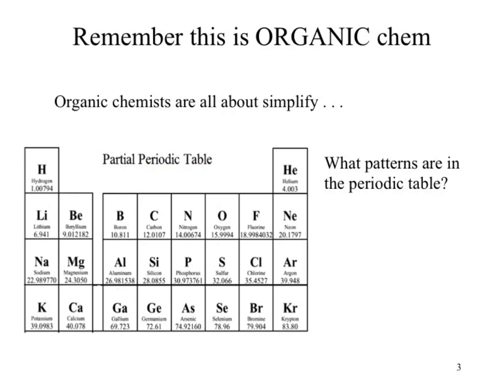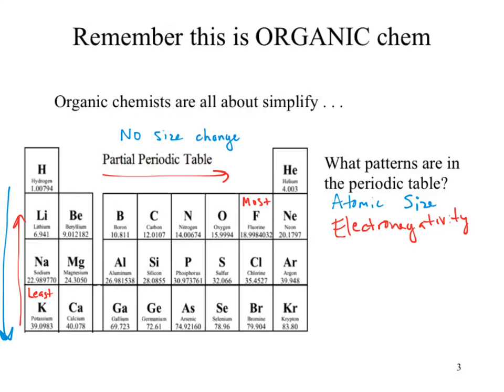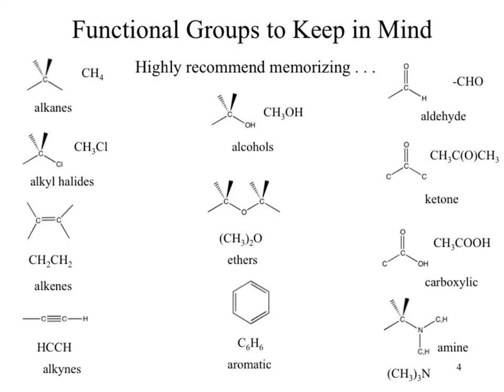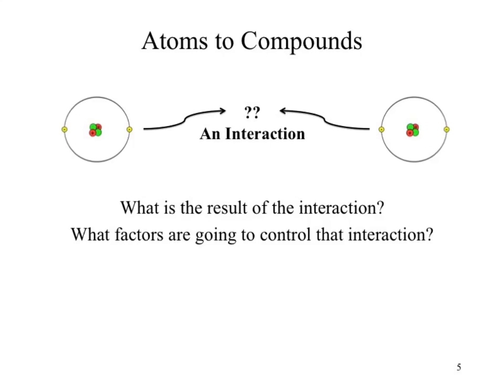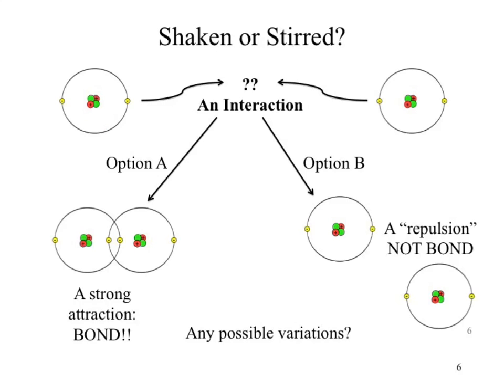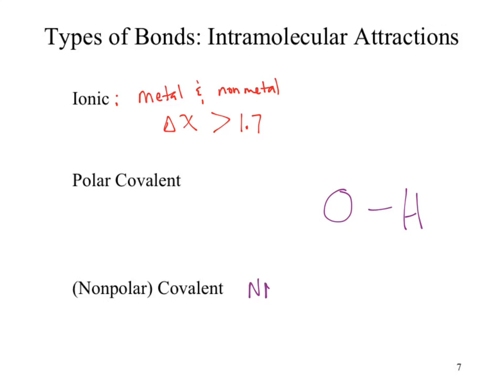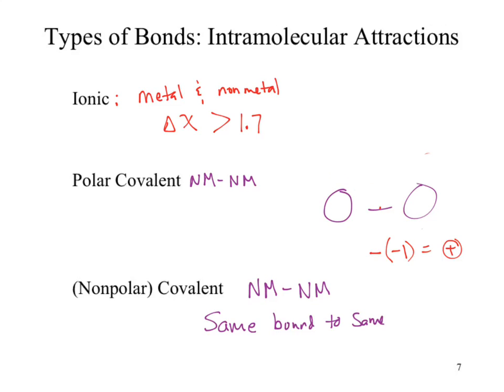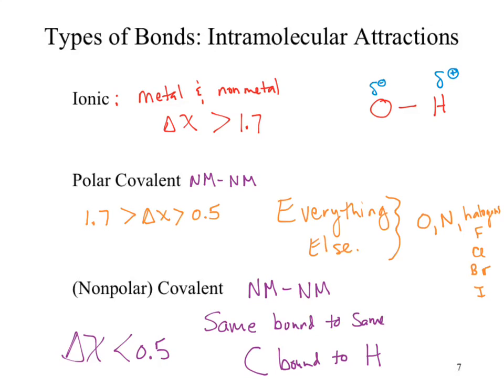cHM235 sp15 wk02a bondtypes pt1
Organic chemistry = simplify the periodic table. What is Bond? maybe don't hurt me. . .